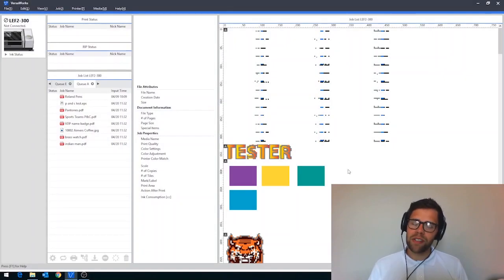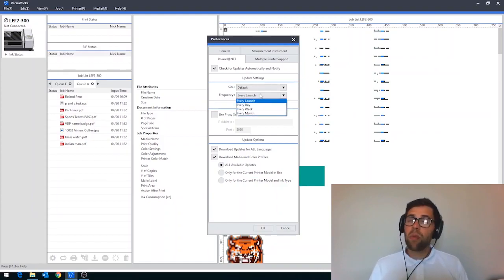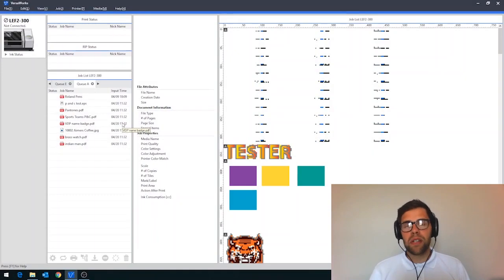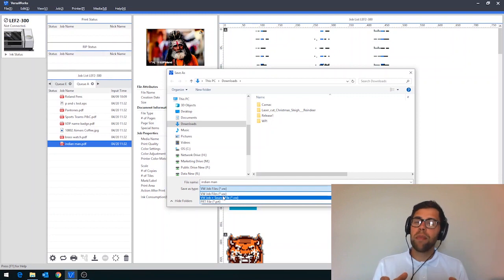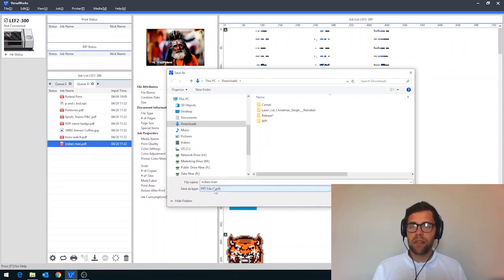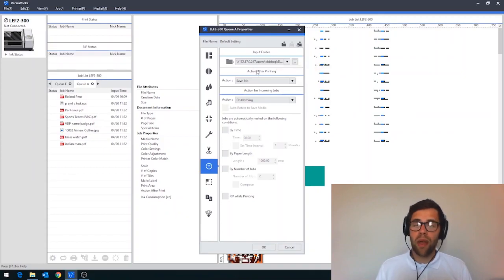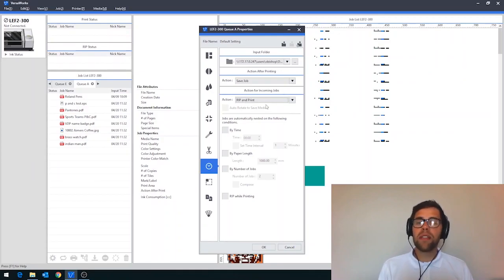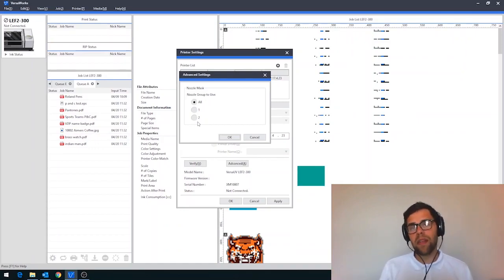5 VersaWorks Tips & Tricks | Print Like a Pro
Make Your Printing Workflow More Efficient!
Discover 5 powerful VersaWorks hacks in this video, designed to make your print setup faster, easier, and more accurate. Perfect whether you’re new to the software or looking to optimise your current process.
🔹 Maximise productivity
🔹 Simplify your print setup
🔹 Unlock hidden features